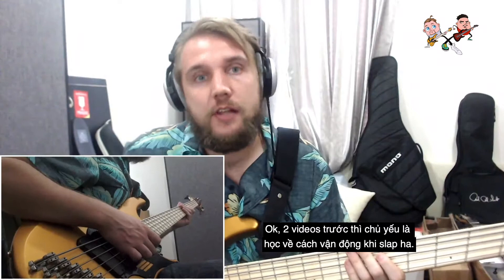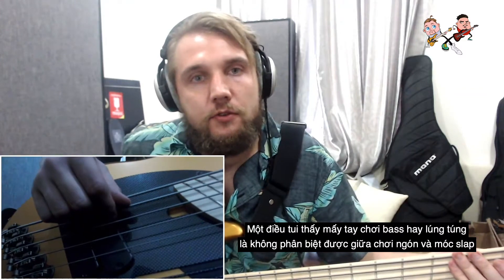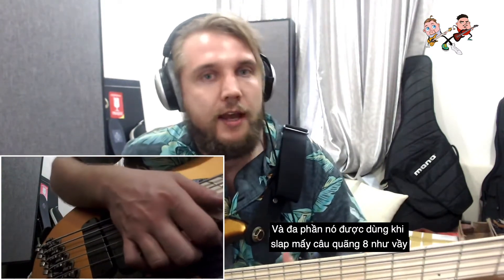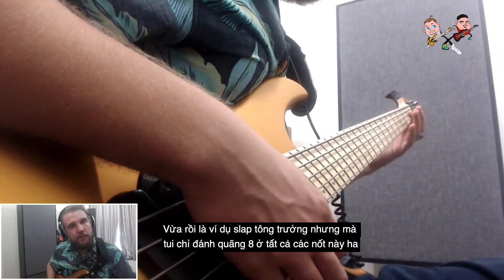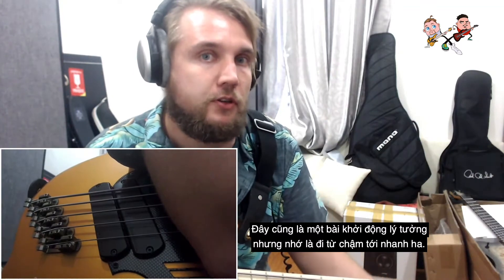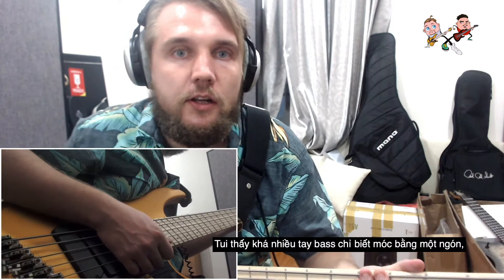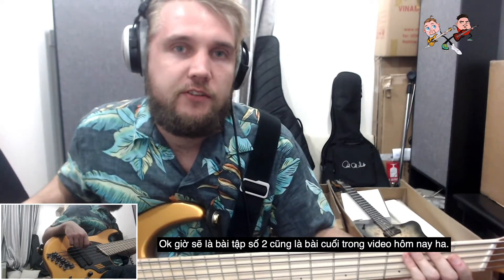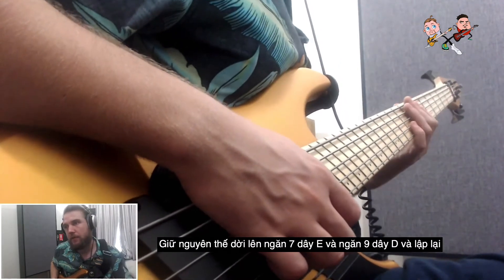Slap technique 3: Finger pop | KTKL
🔥 Tiếp tục bài học slap bass cho các anh em beginner muốn tìm hiểu nhé.  Như đã nói lần trước sẽ có một buổi Q&A với ae nên mọi người có thể đặt câu hỏi ở fanpage của kênh trên facebook để chúng tôi tổng hợp và giao lưu cùng các bạn trong thời gian tới.

⭐️GEARS:
Guitars: ESP/LTD MH350NT, PRS CE, Dingwall Combustion
Strings: Ernieball Not Even Slinky (12-56), custom Ernieball 72
PU: EMG 81/85
Tone: Ml Soundlab Roots (Ryan Fluff Bruce), ML IR Silver Packs, Neural DSP Gojira, Line6 Helix
Interface: Focusrite Scarlett 6i6, Adam A3X
Monitors: KRK Rokit 6
Camera: Gopro Hero4,
Heart of Darkness Beer, Black Tyson Energy Drink
Edit in: Logic Pro X, Reaper, Adobe Premiere Pro